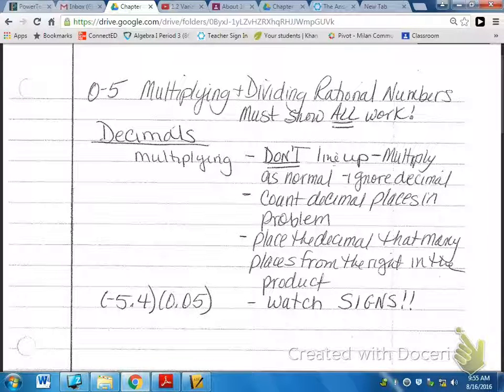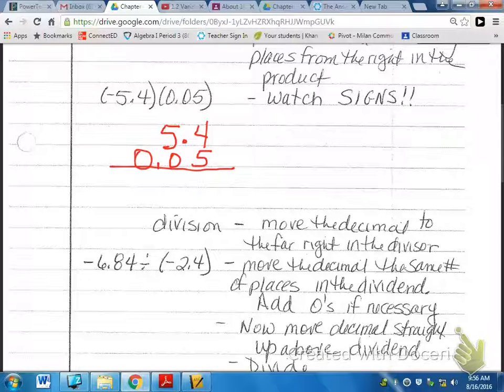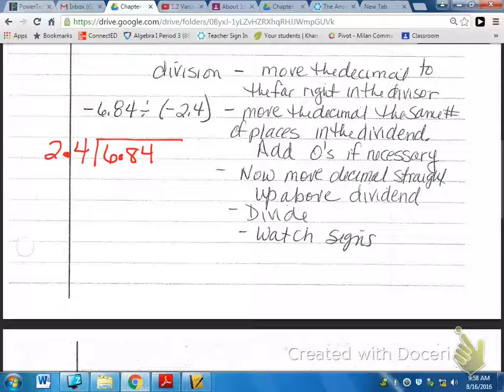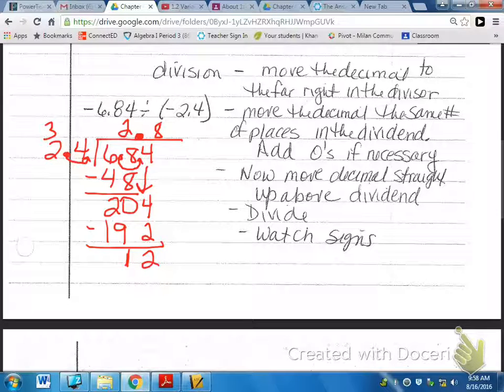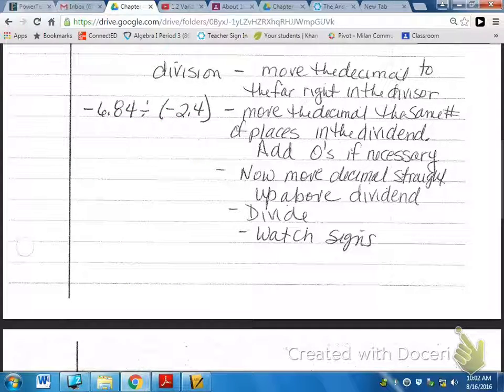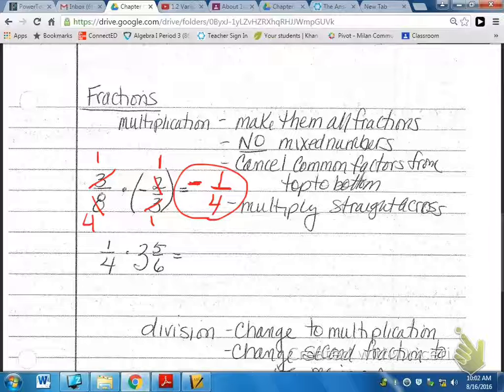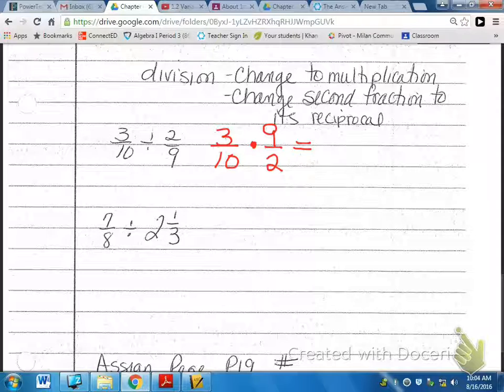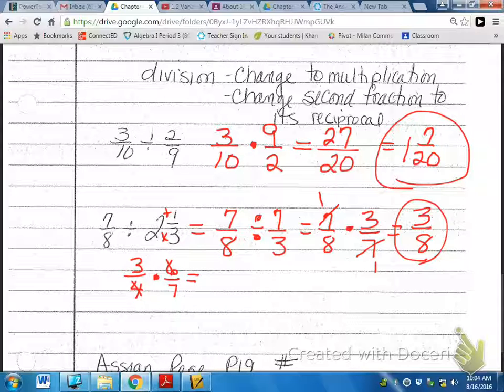0.5 Multiplying and Dividing Rational Numbers